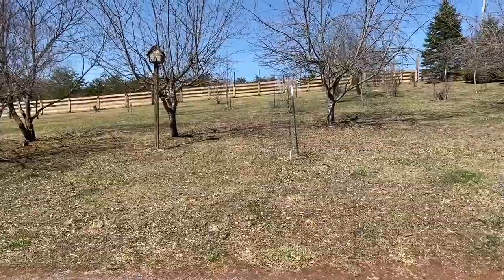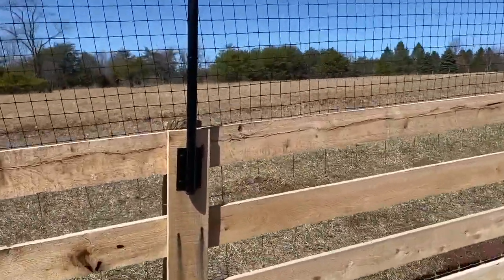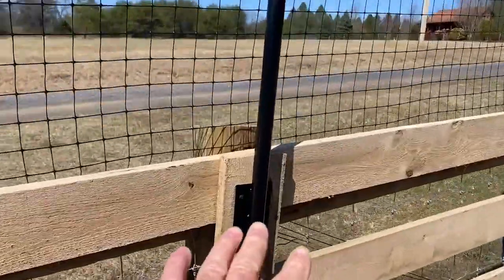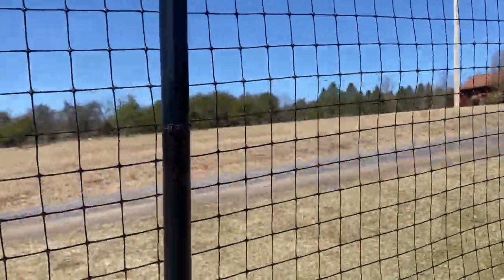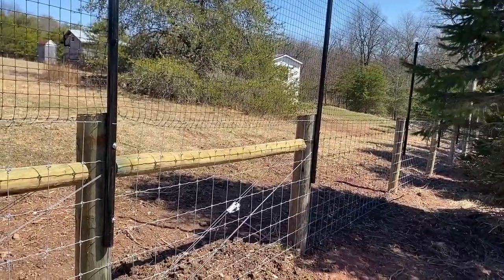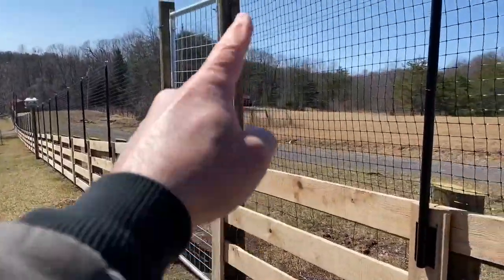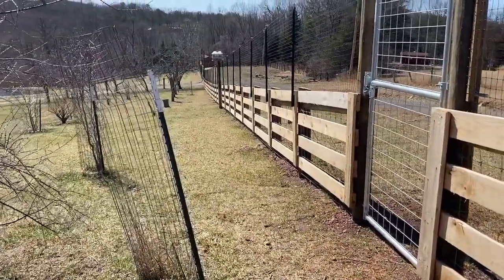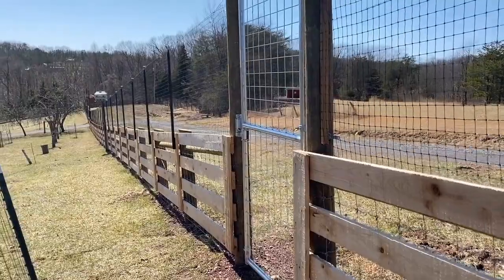Deer Fence Extension Systems -A Comparison of DeerBuster vs Home Made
Comparison of Deer Fence Extension Systems - DeerBuster vs Home Made.  This video is an introduction to deer fence extension systems and show the DeerBuster  Deer Fence extension system as well as a system I put together myself.